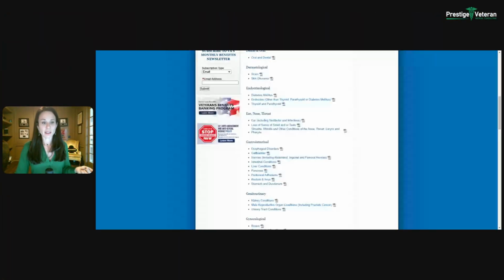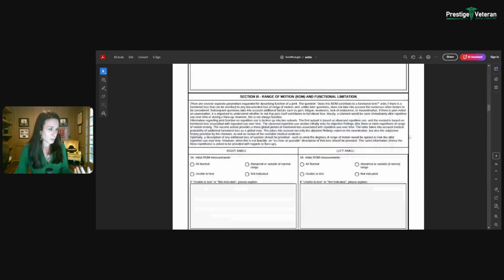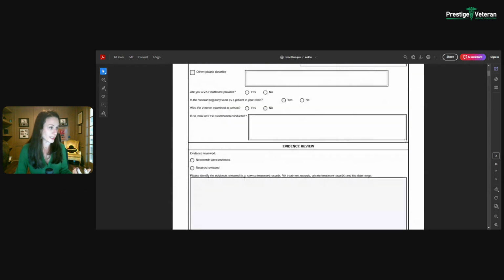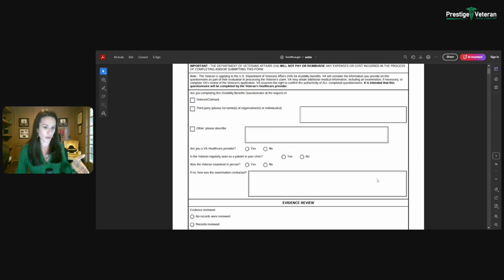What is a Disability Benefits Questionnaire (DBQ) in VA Disability?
Leah explains the importance of Disability Benefits Questionnaires (DBQs) in the VA disability claims process. She breaks down what DBQs are—standardized forms used by healthcare providers to document the severity of a veteran's condition in alignment with VA rating criteria—and discusses who can fill them out (VA doctors, private physicians, or specialists). Leah also highlights how DBQs can speed up claims, provides tips on accessing them via VA.gov, and emphasizes their role in ensuring accurate disability ratings. Her clear, practical advice makes this a helpful resource for veterans navigating the VA system.

About:

At Prestige Veteran Medical Consulting, a veteran-owned company, we specialize in Independent Medical Opinions (IMOs) known as Nexus letters.

The purpose of this channel is to empower YOU, the veteran, to take charge of your medical evidence and provide you with valuable educational tools and research to guide you on your journey.

Understanding the unique challenges veterans face our commitment lies in delivering exceptional service and support.
Leveraging an extensive network of licensed independent medical professionals, all well-versed in the medical professional aspects of the VA claims process, we review the necessary medical evidence to incorporate in our reports related to your VA Disability Claim.